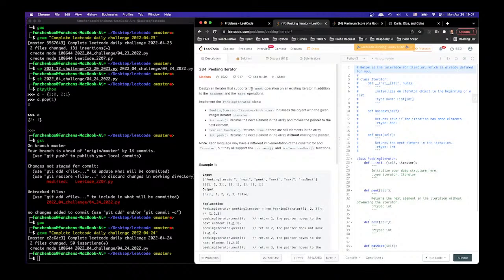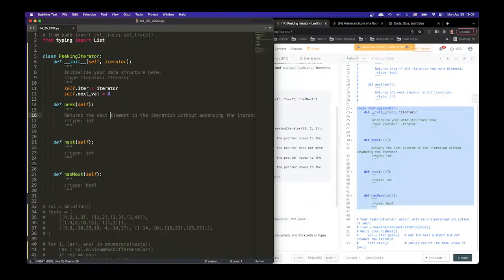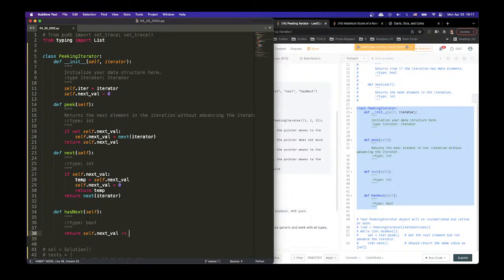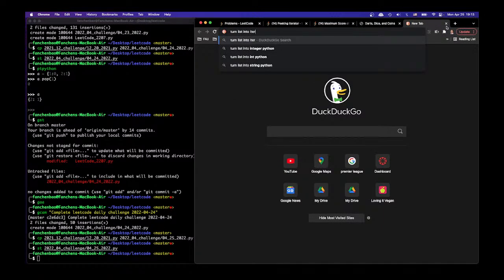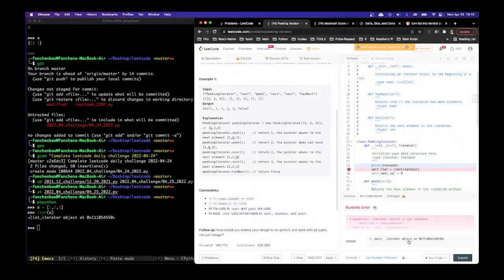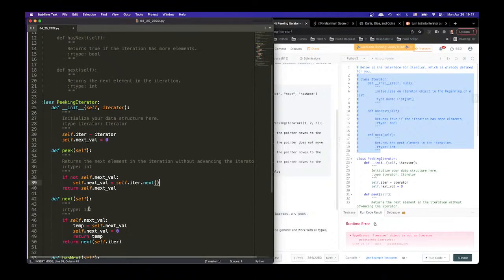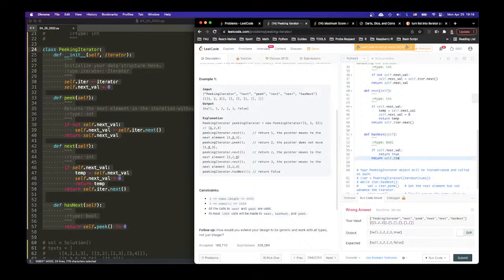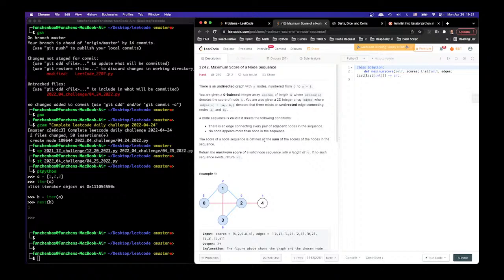2022-04-25 LeetCode 284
Si bien no tengo tiempo para 2242, ya me parece que he logrado un método para el. Si hay suficiente tiempo por la mañana, voy a realizar este método.